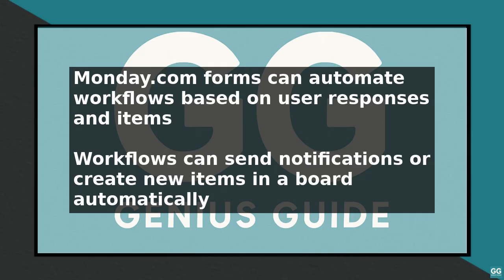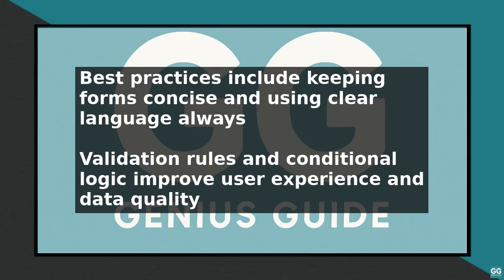Tips For Monday.com Form Responses (2025)